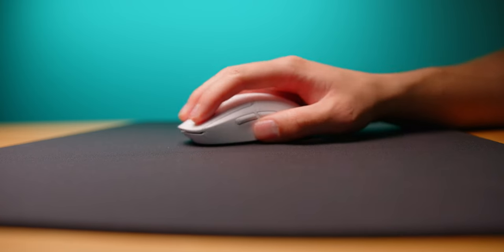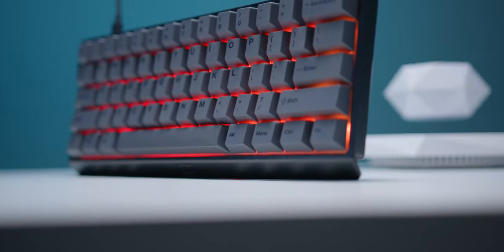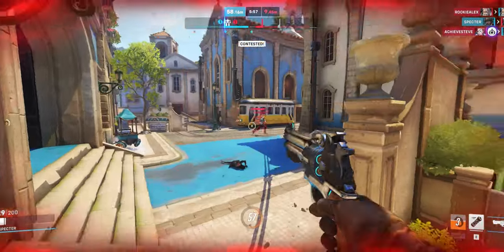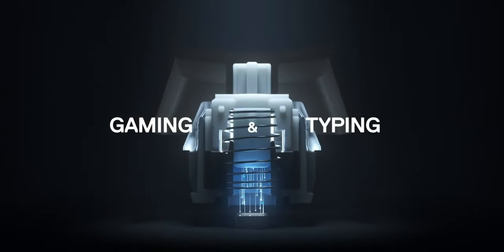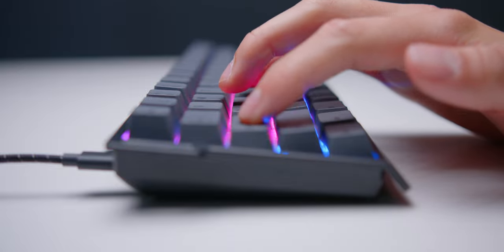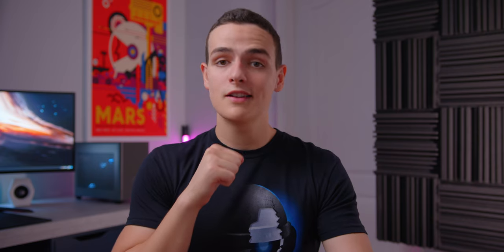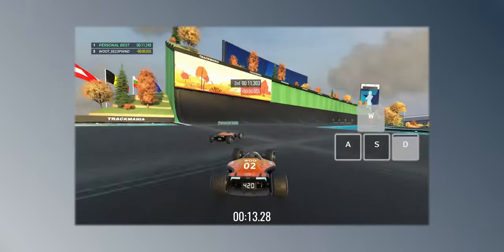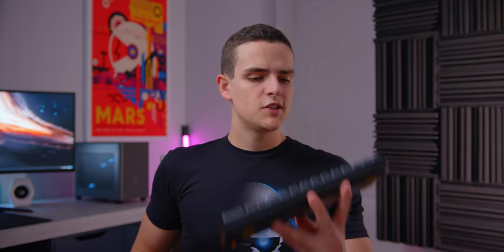Why Are Gamers Switching to This Keyboard?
My thoughts on the new "peak" keyboard right now. The Wooting 60HE is changing the game.

Amazon Prices below:
Logitech G Pro X Superlight